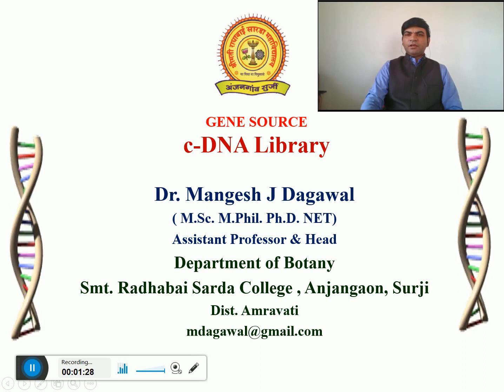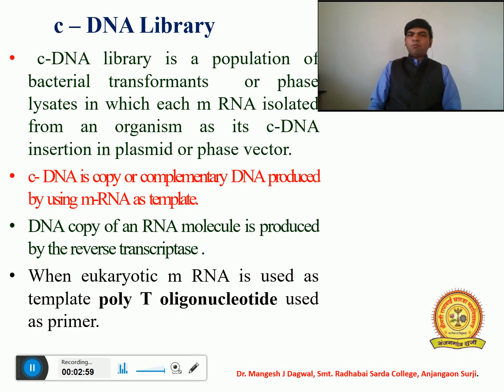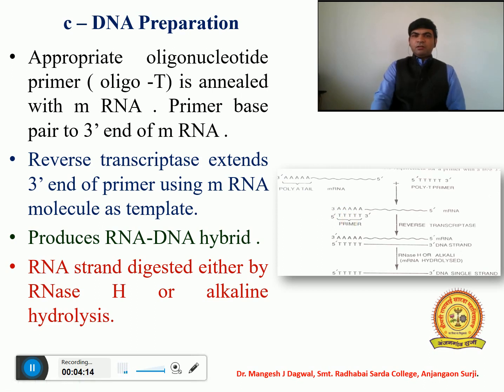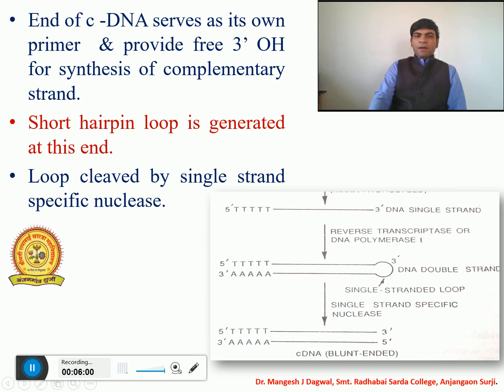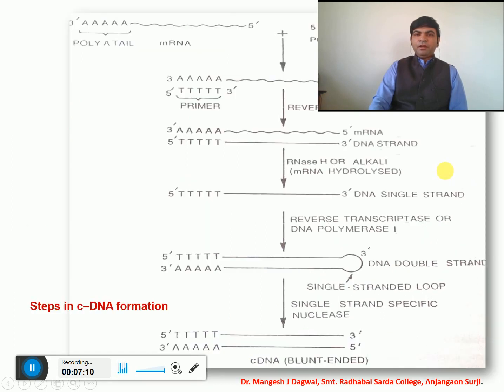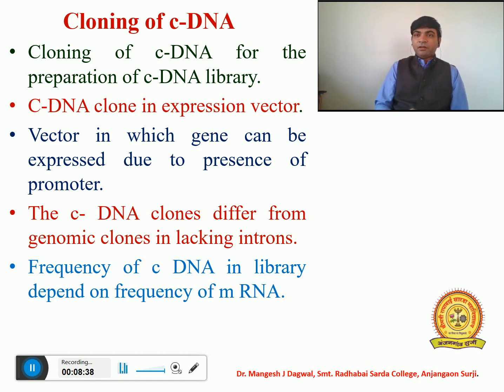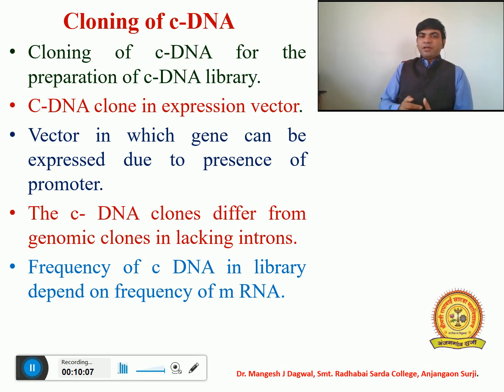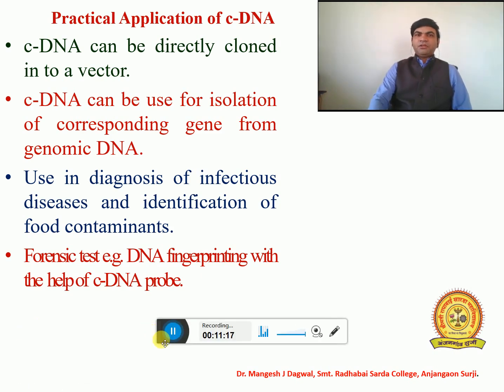c- DNA Library by Dr Mangesh Dagawal BSc3